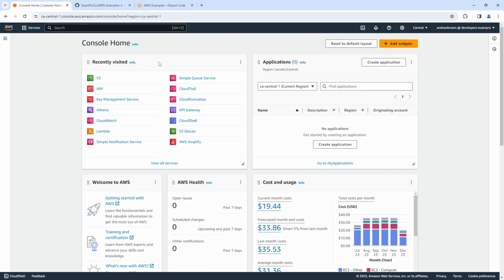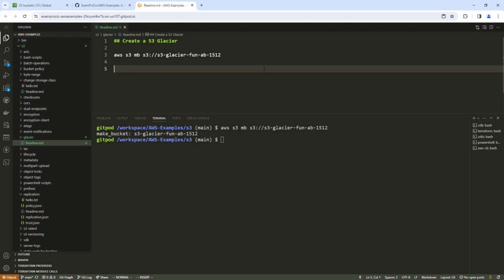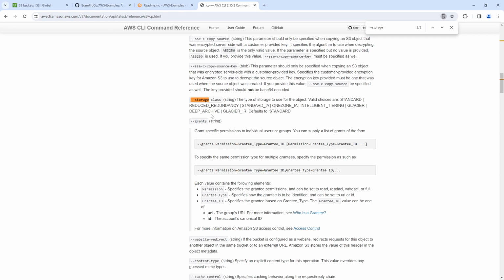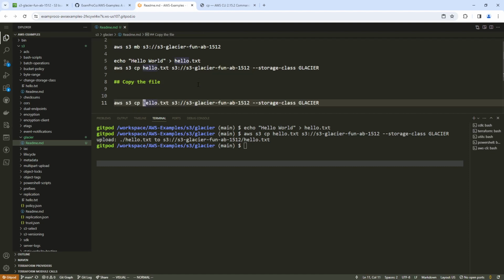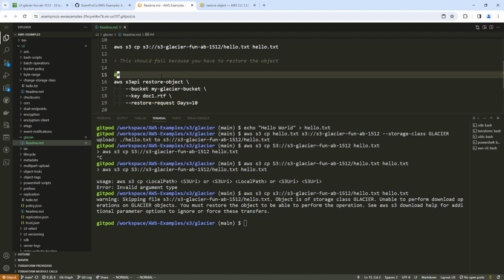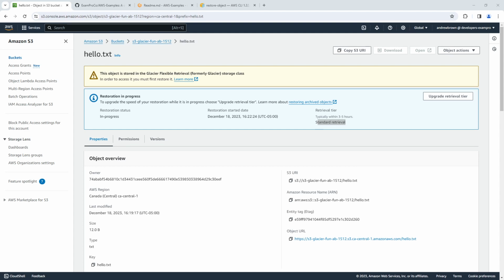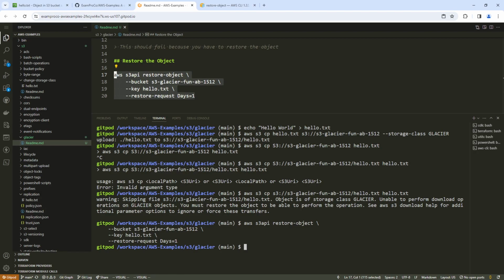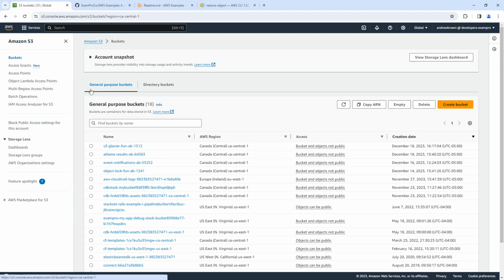SAA C03 — Restoring Archived Object